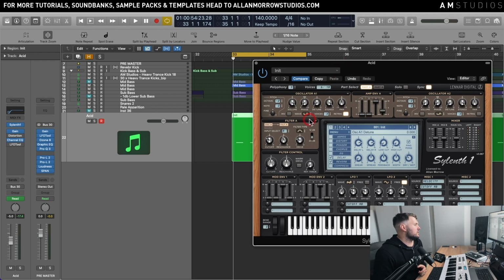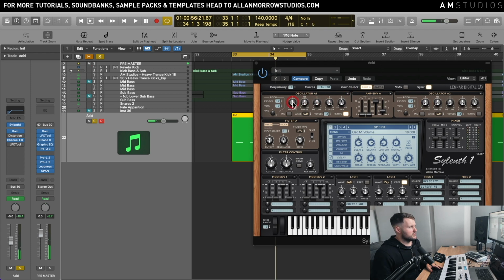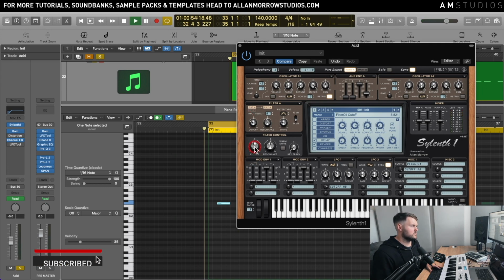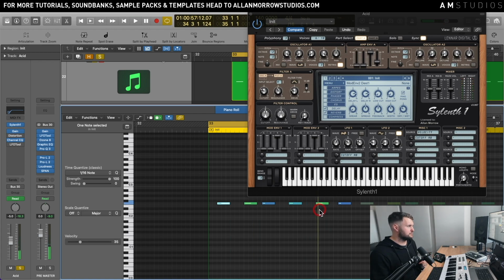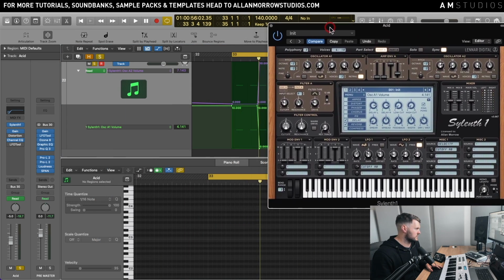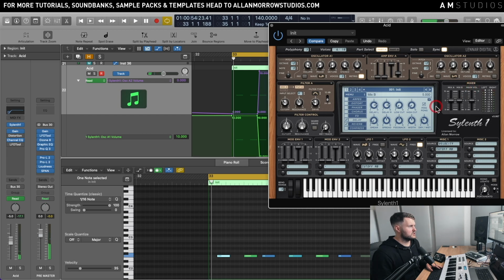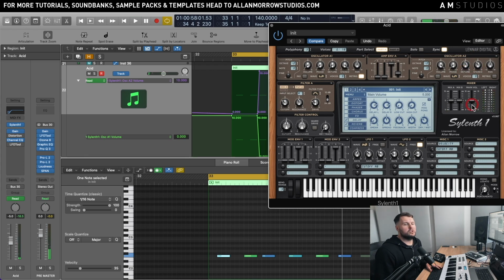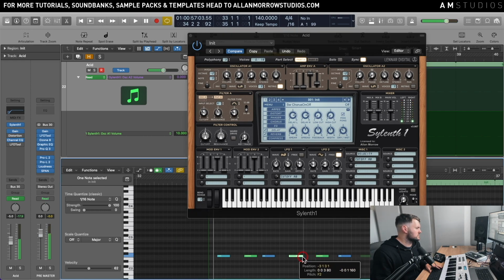Trance Acid Tutorial (Try this for more unique Trance Acids!)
Hi everyone!

Today I want to show you some cool Trance acid tips and tricks you can use to create more unique sounding Trance Acids!

Be sure to watch until the end to see all the different changes I make to make it more unique and have more variation!

Let me know below what little things you do with your Acids in your productions :)